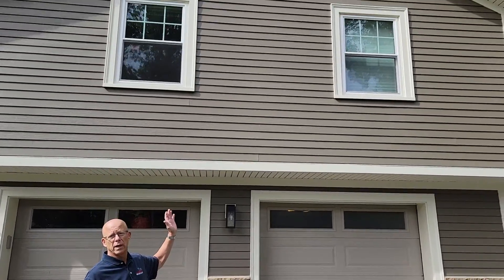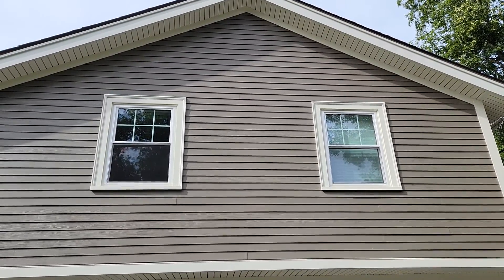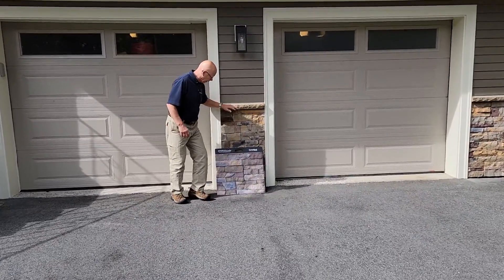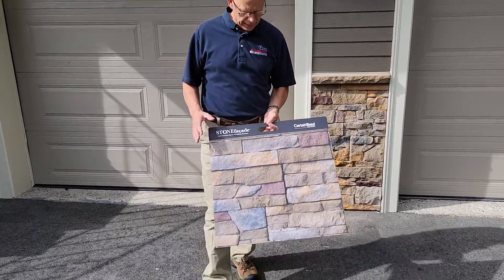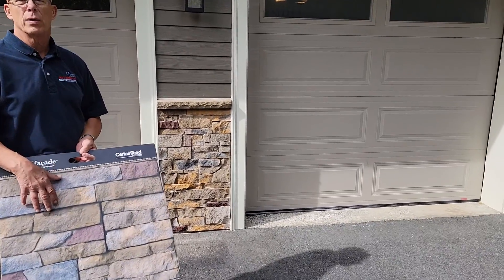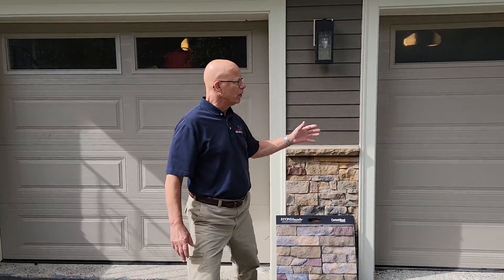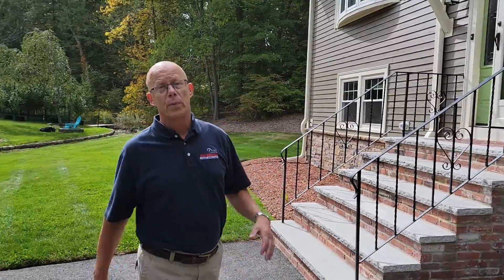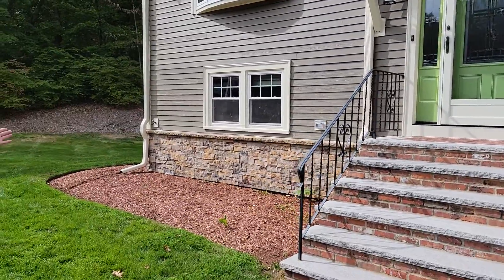Fiber Cement Siding With Chris- Danvers